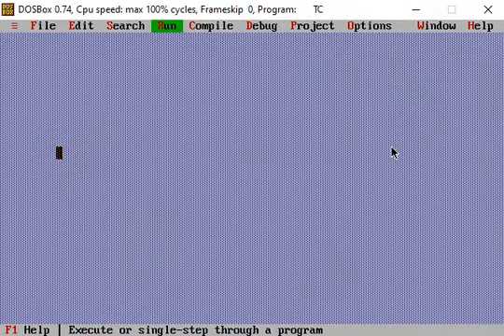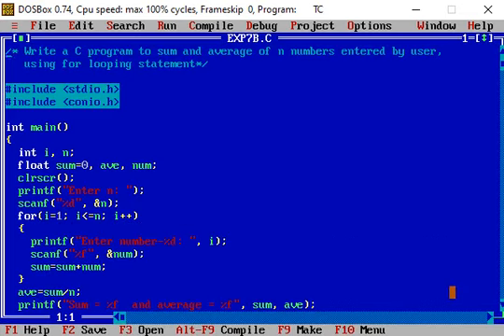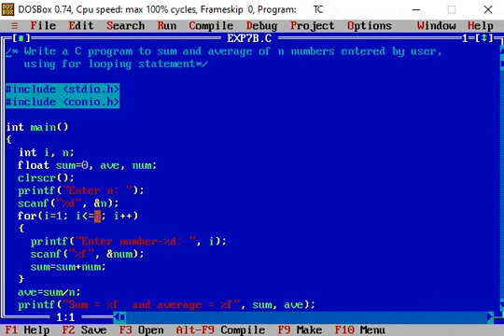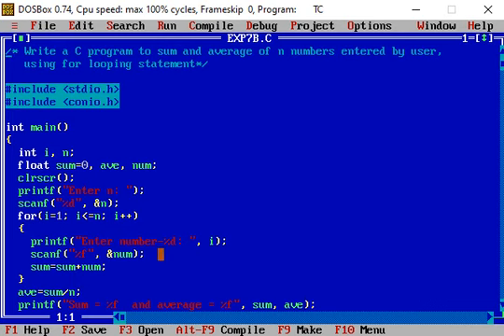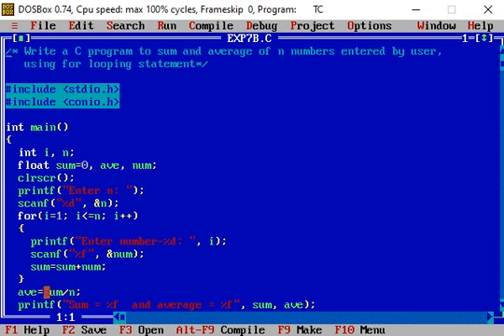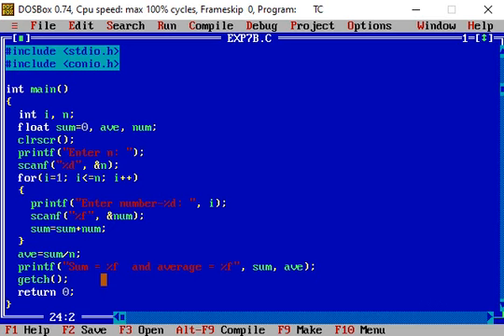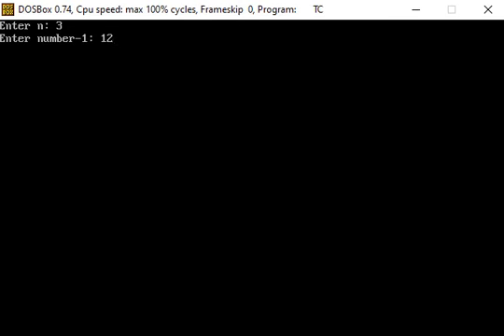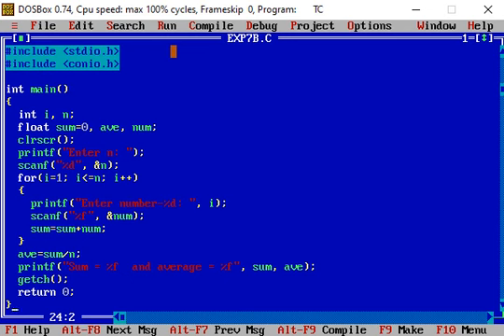EXP7B: C – programs on looping using for statement.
C-Program to find sum and average of n numbers given by user.